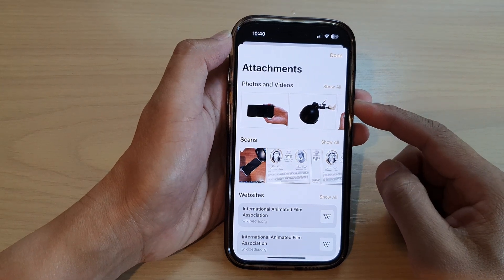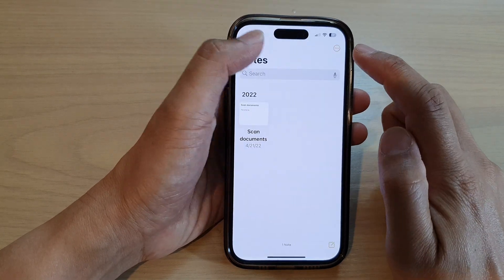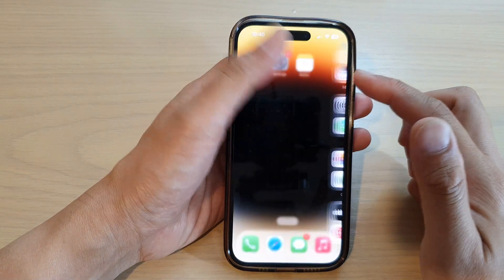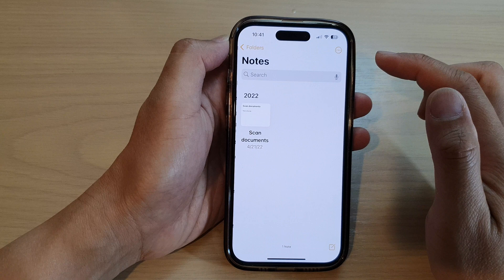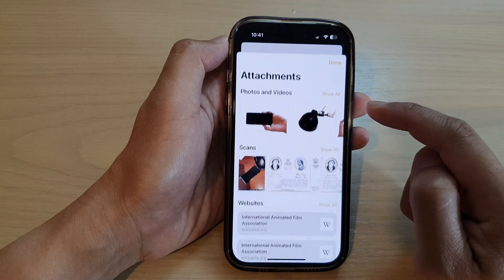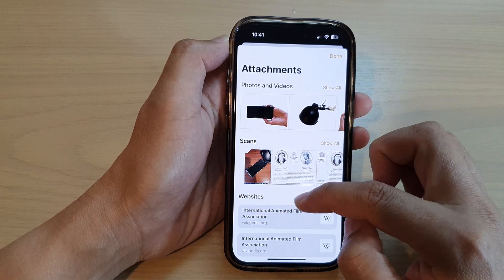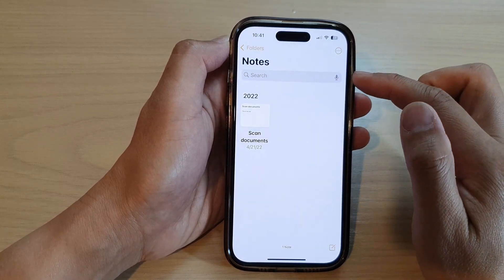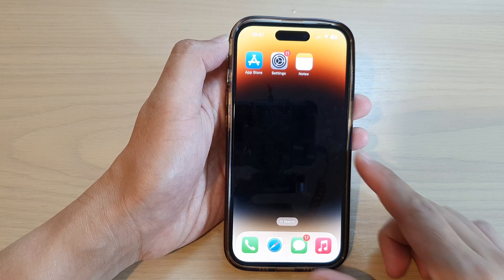iPhone 14/14 Pro Max: How to Find All Photos & Videos Attachments In Notes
Learn how you can find all Photos & Videos attachments in Notes on the iPhone 14/14 Pro/14 Pro Max/Plus.